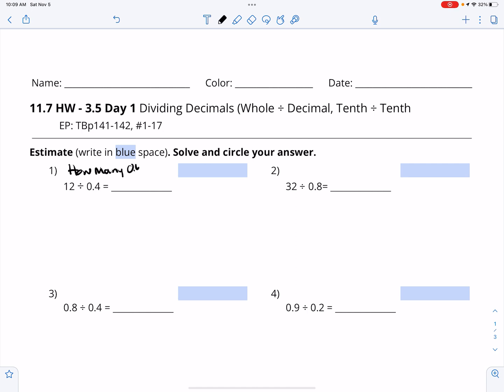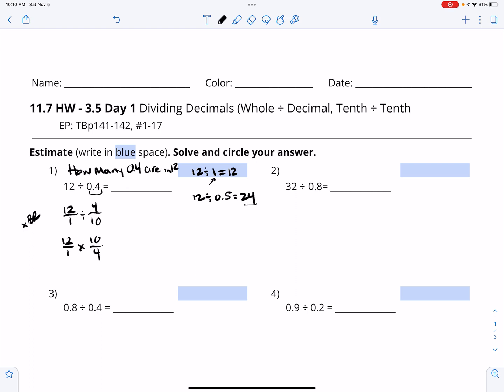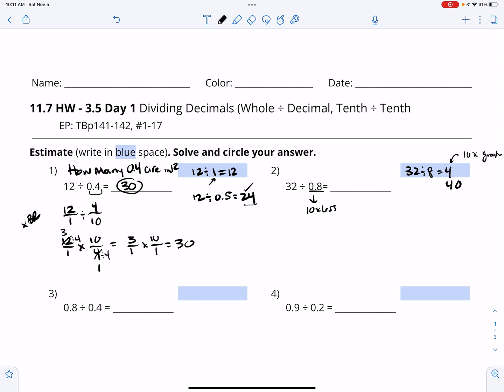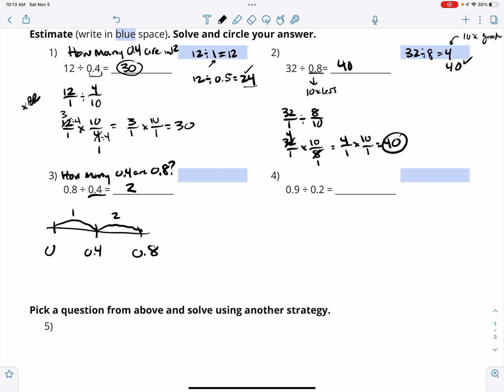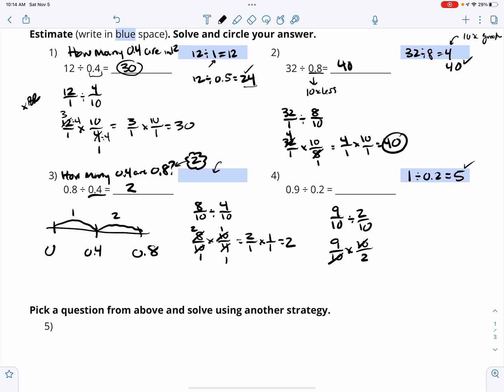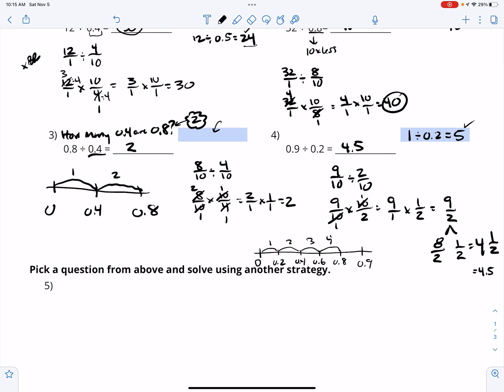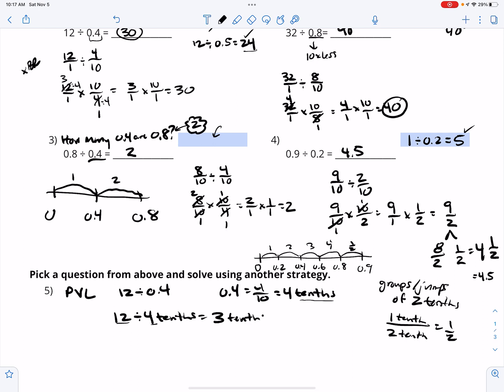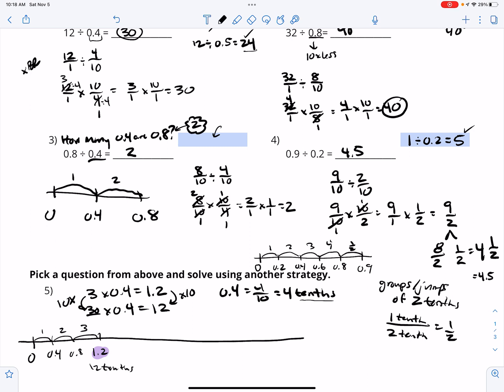11/7 HW - 3.5 Day 1 Solutions